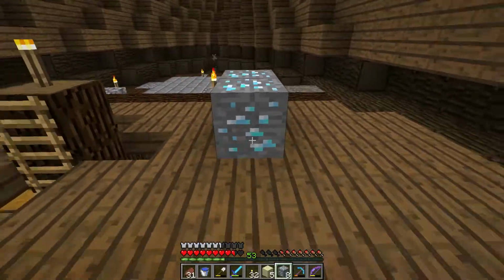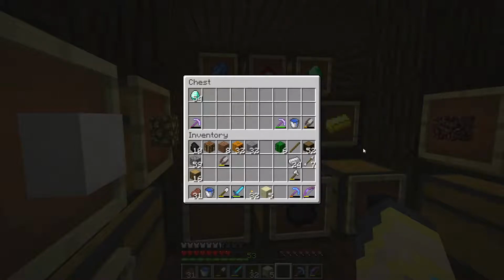8 STORY AUTO SLIME FARM! | Minecraft Lets Play 25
This mass project finally meets it's end, 10 episodes later! This slime farm is amazing & works great. I did a tutorial on it as well, it's linked on the endslide.

Pledge for Benefits!